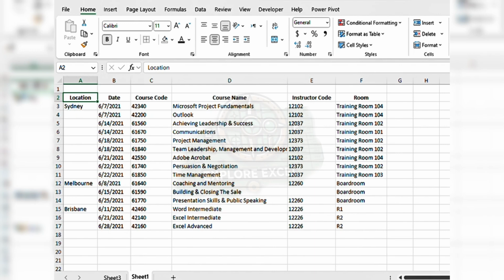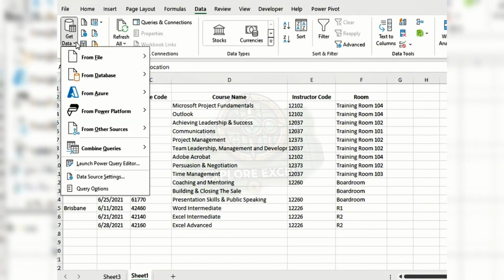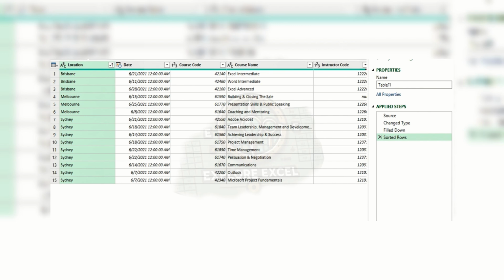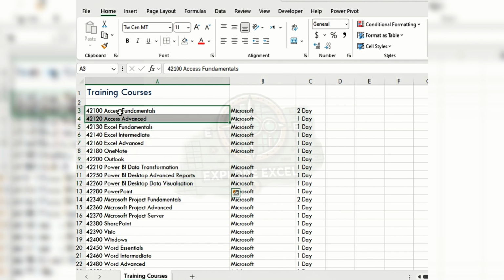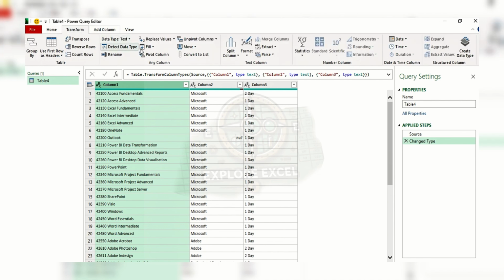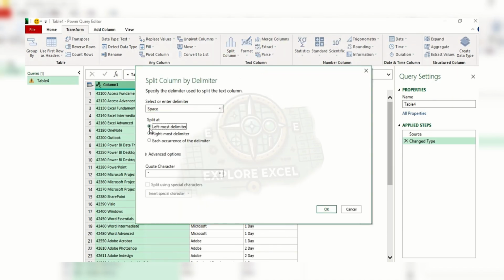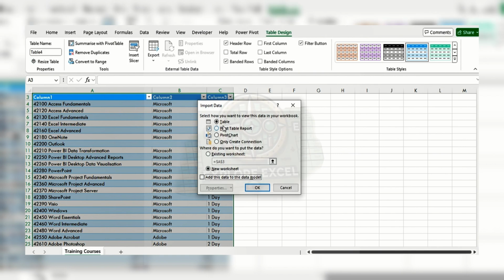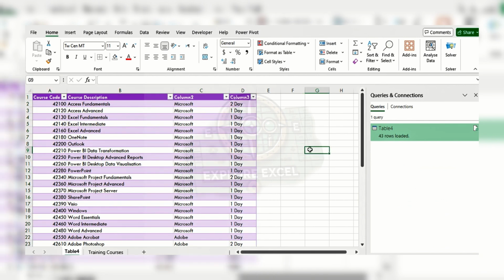How to Get Data from Table & Split Column in Excel Using Power Query (Step-by-Step Tutorial) 🔧🔄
Why waste hours on repetitive data-cleaning tasks when Power Query can do it all for you? ⚡ In this beginner-friendly tutorial, we’ll show you how to:

✅ Automate data transformation and cleanup in Excel.
✅ Get Data from Table/ Range
✅ Split columns and handle messy datasets in just a few clicks.
✅ Save hours of work by refreshing your query instead of starting from scratch.

Power Query is the ultimate Excel tool for anyone who deals with data regularly. It not only transforms your messy spreadsheets but also remembers every step, so you never have to redo the same task again. Ready to ditch repetitive work and level up your Excel game? Let’s get started! ✨📊